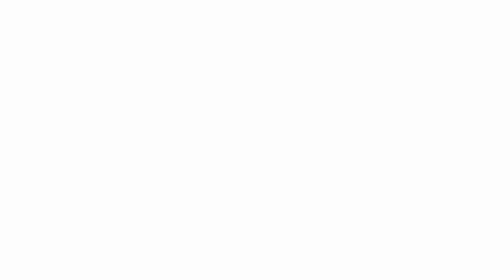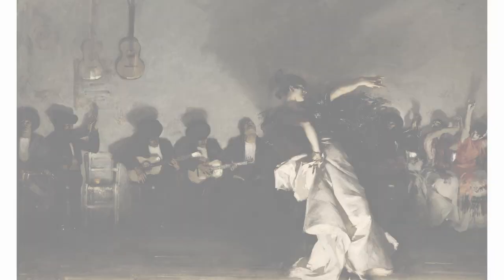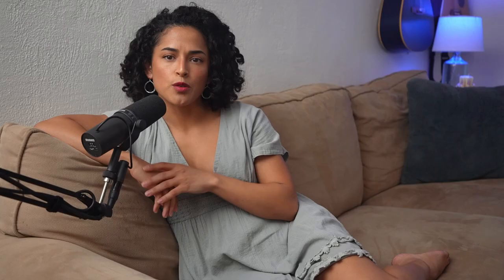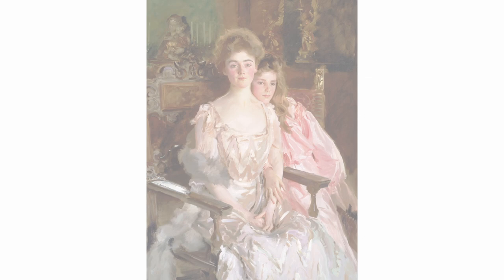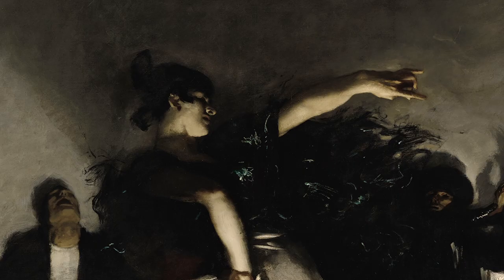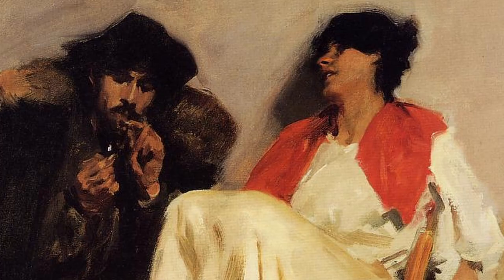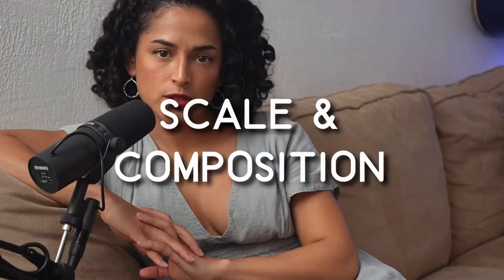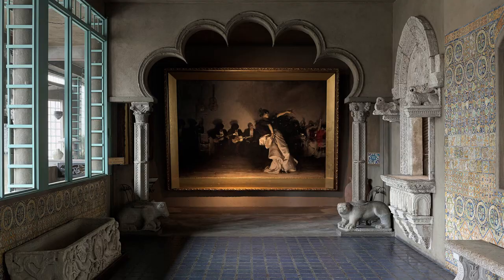5 faves about El Jaleo by John Singer Sargent